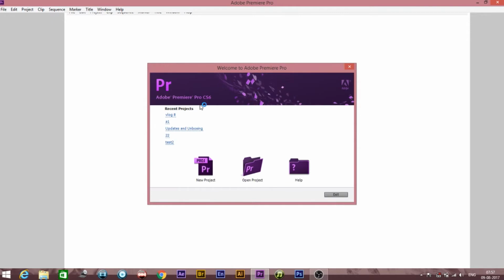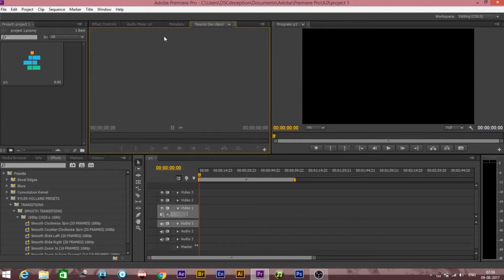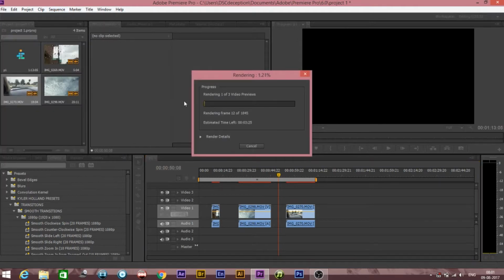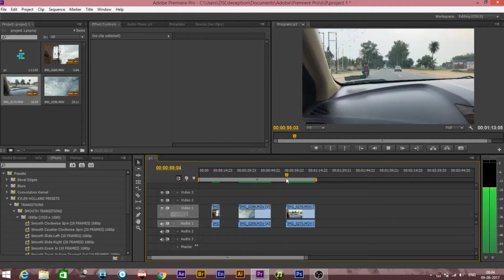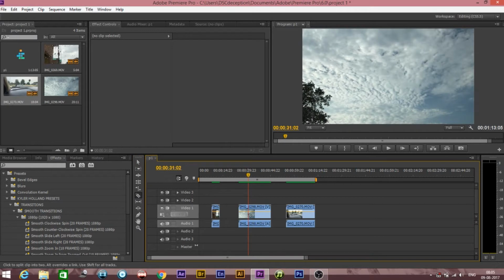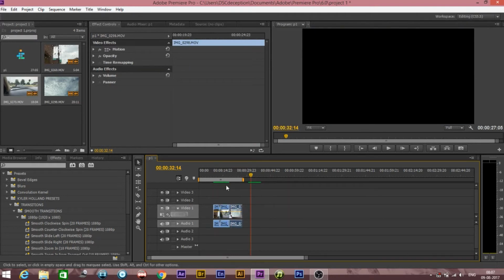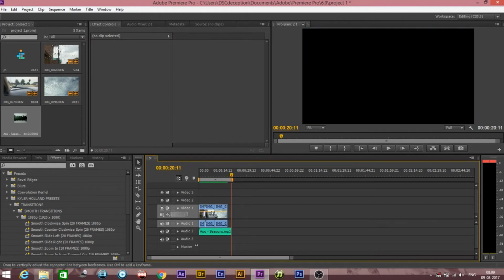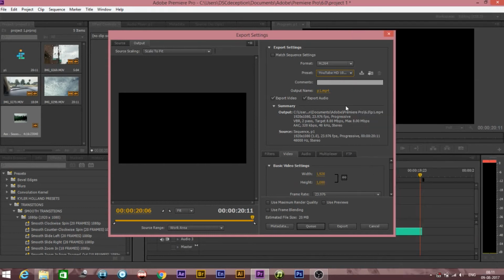PREMIER PRO BASICS 2017